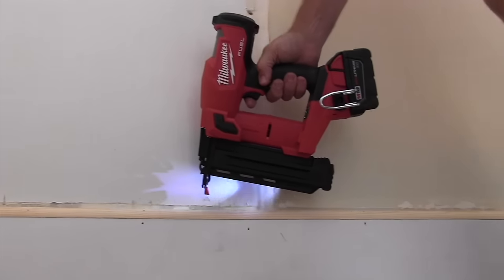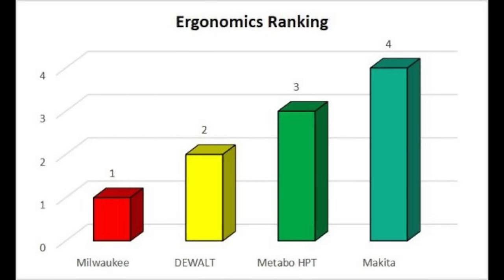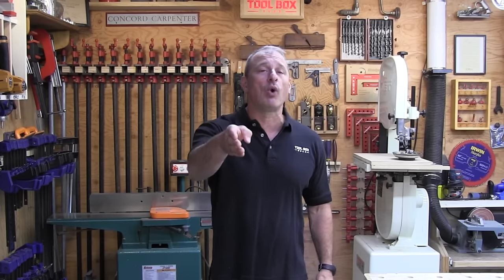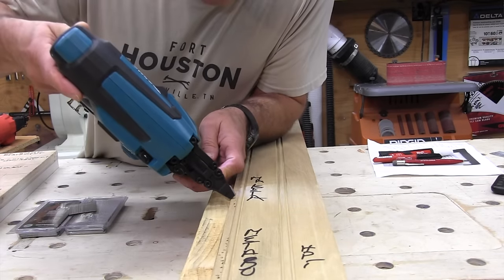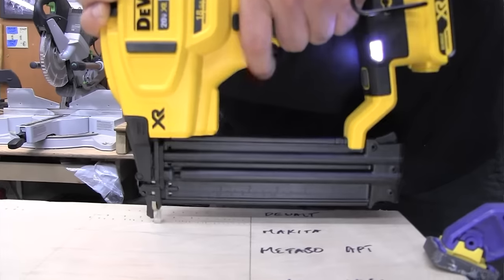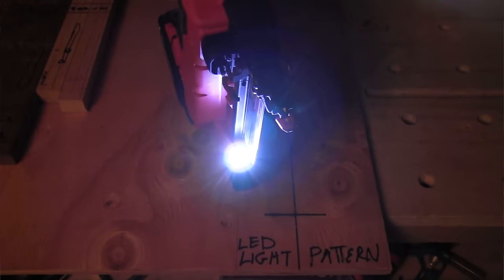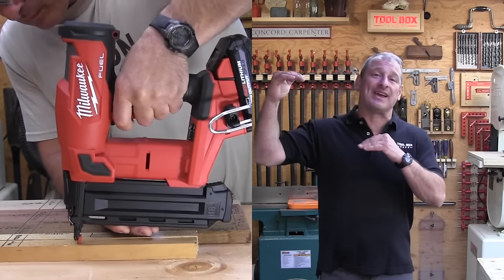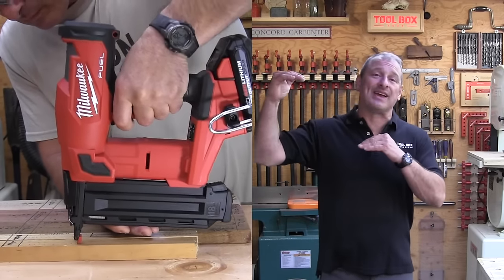BEST 18 Gauge Cordless Brad Nailer - Head-To-Head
Several test simulations were used which are considered typical of tasks where a carpenter might use a brad nailer on. The simulations included:

Soft Wood Trim Installation– Brad nailers were used to install Pine trim onto framing lumber, to evaluate hole quality.
Hard Wood Trim Installation– Brad nailers were used to install Oak, Mahogany, IPE and Maple trim over plywood. This test allowed us to evaluate power, penetration of fasteners, depth of drive adjustments and nail hole quality.
Toe-Nail Application– We installed ½” Poplar bead-board was inatalled onto framing lumber by toe-nailing the tongue of the trim. This test evaluated penetration of fasteners, line of sight, and depth of drive adjustments.
Line of Sight and Accuracy Testing – Fasteners were installed onto cross-hair marks, and straight lines, to determine how well users could hit the marks and determine line of sight and accuracy of the contact tips.

18 Gauge Cordless Brad Nailer – Factors Considered

In addition to the simulations each of the crew members spent time shooting fasteners into varying materials, to evaluate each brad nailer independently. The simulations and individual evaluations were used to determine the Best 18 Gauge Cordless Brad Nailer, in several categories including:

Ergonomics
Features -Performance
Power
Price
Best in Class – derived from the above categories
Size and Weight – WINNERS – Dewalt and Milwaukee

Cordless brad nailers certainly benefit from the lack of an air hose, but have to comprimise due to added weight of batteries.

The length, width, and height of the nailers were used to determine their cubic volume,  and a  rank was assigned based on volume and tool weight. In the accompanying graph, the upper band is the weight of the nailer while the lower band is the size ranking of the nailers.

The lightest brad nailer was DEWALT , at 5.2lbs. followed very closely by the Milwaukee at 5.7lbs.  Makita and Metabo HPT were the heaviest brad nailers, approximately 1lb. heavier than DEWALT and Milwaukee.

Best Cordless Brad Nailer – Ergonomics  – WINNER – Milwaukee

Ergonomics play a major role in all of our evaluations and testing. Not only does a tool need to perform well, but it’s very important that tools are comfortable, which ultimately leads to more productivity and reduced risk of injury.

Milwaukee finished first for the ergonomics category, coming in 11 points better than the second place DEWALT and 21 points better than the third place Metabo HPT.  The team felt that the changes made to the NEW Milwaukee Gen 2 nailer were noticeable and impressive.

Balance

The team felt that Milwaukee was the best balanced nailer, with an even weight distribution

The DEWALT is more top heavy [with 2.0 Ah battery] but that can be drastically improved, by installing a heavier 5.0 ah battery. In that configuration, the DEWALT is as evenly balanced as the Milwaukee, but, slightly heavier.

Milwaukee Tool